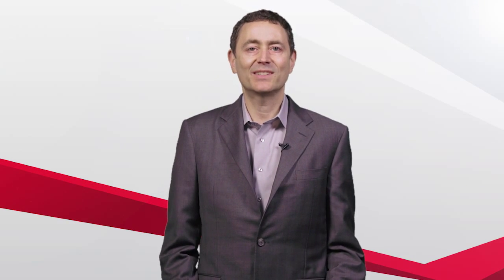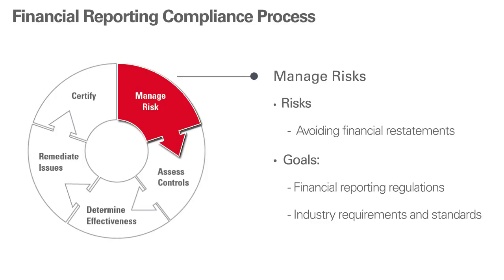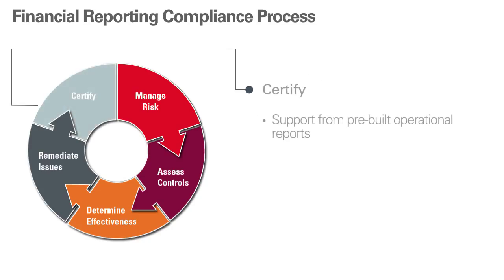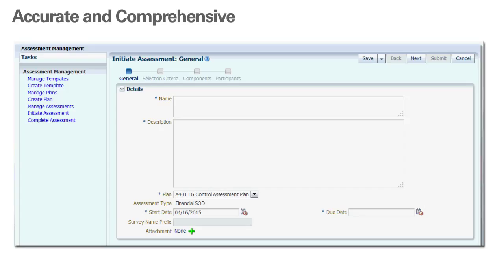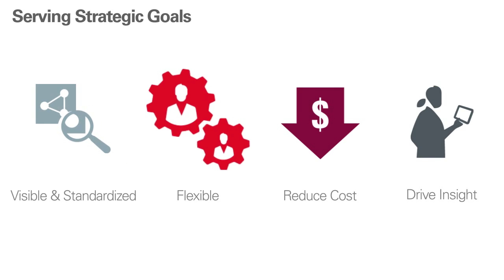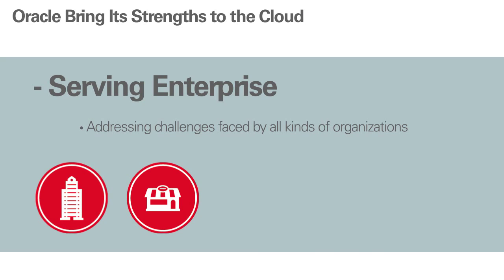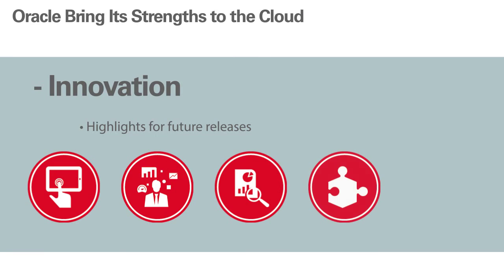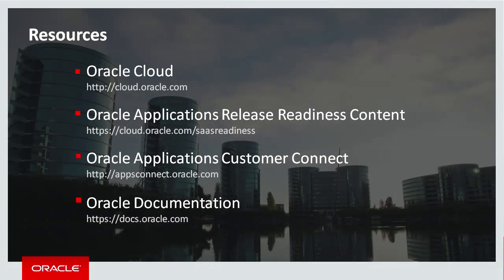Oracle Applications Release 10 Spotlight on Risk Management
Watch the Release 10 spotlight video on top level messages and product themes of Oracle Enterprise Resource Planning Cloud - Risk Management. For more information on Enterprise Resources Cloud,